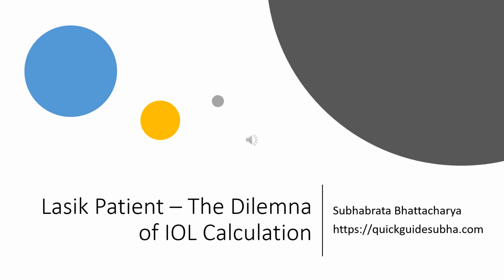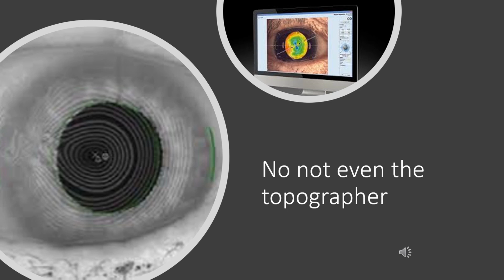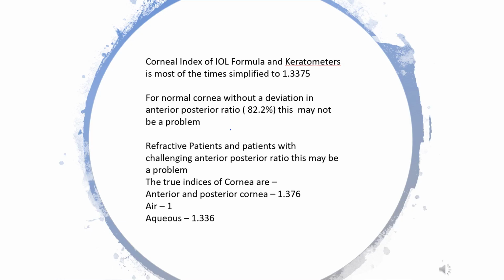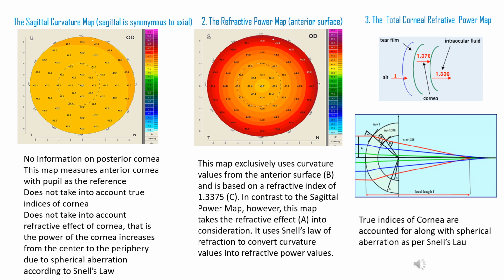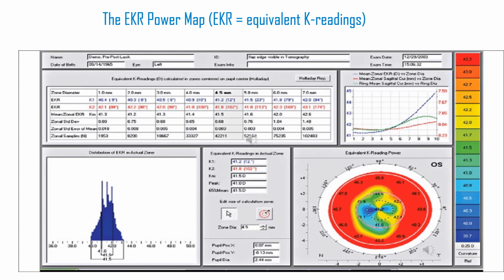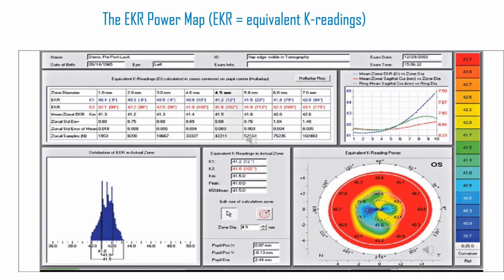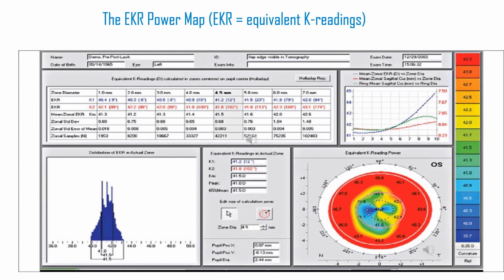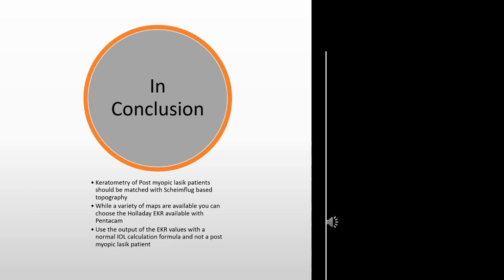Lasik and Different Curvature Maps for IOL Power calculation (Website address : quickguide.org)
Is choosing the right  IOL calculation formula the only area of concern for prior myopic Lasik patients ? Is there anything else that we need to be careful about ? This video helps us to understand some other considerations we need to make for IOL calculation for myopic lasik patients